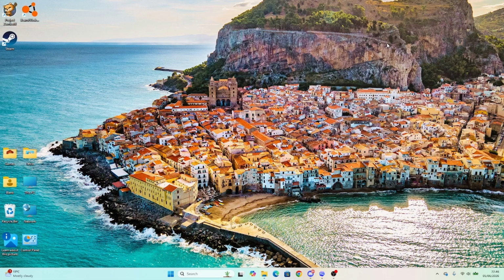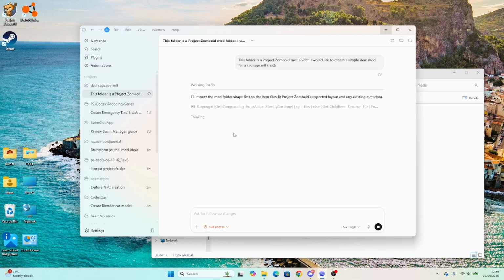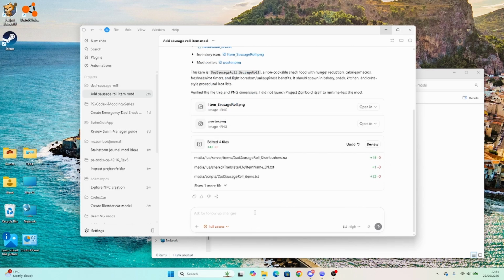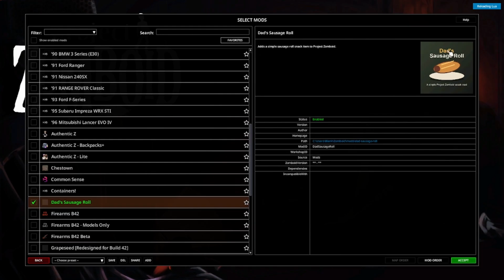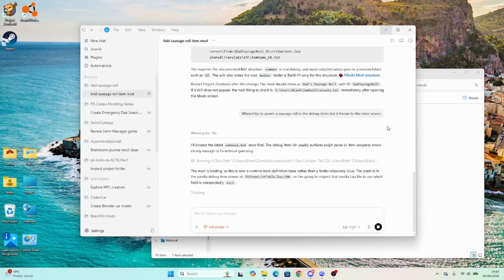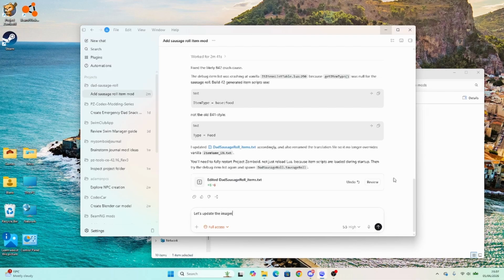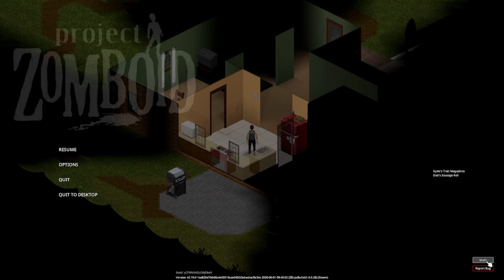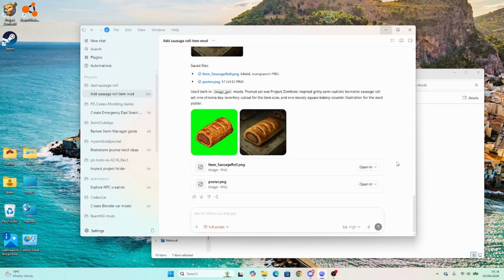Modding in Project Zomboid with Codex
I take a game I'm getting into (Project Zomboid) and mix in a little AI in order to create a simple item mod.

Listen to me work my way through the process and see what we come up with.